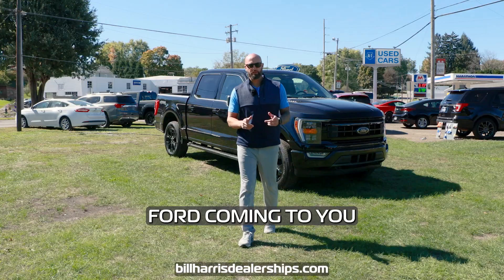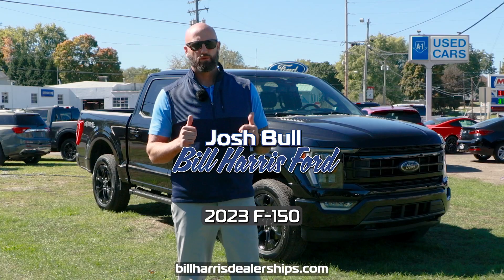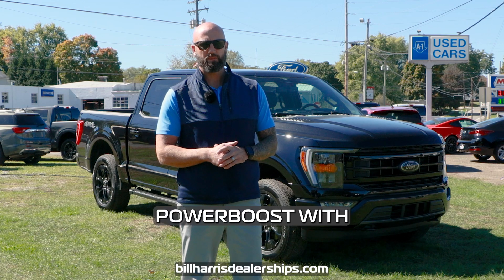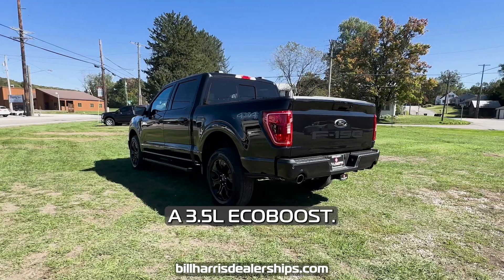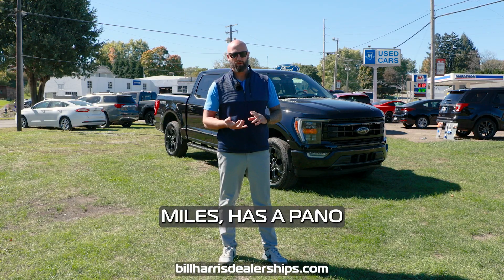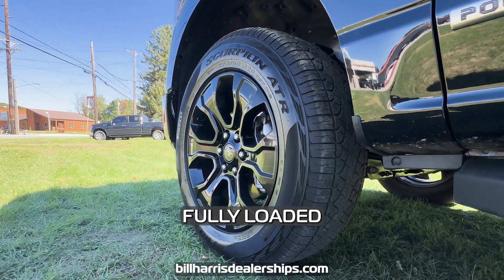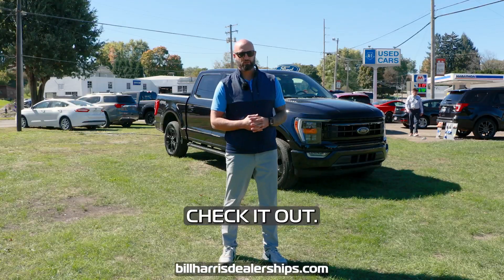Manager's Special: 2023 F-150 Powerboost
🚨 Manager’s Special Alert! 🚨 Looking for a truck that’s powerful, efficient, and loaded with features? Check out Josh's 2023 Ford F-150 PowerBoost—now available at Bill Harris Ford! This beauty is in immaculate condition and ready for a new home. 🏡
💥 What makes the 2023 F-150 PowerBoost so special?
 • 430 horsepower and 570 lb-ft of torque for the perfect blend of strength and performance. 💪
 • Full hybrid engine, offering up to 24 MPG combined—efficiency meets power! ⚡
 • Pro Power Onboard feature, turning your truck into a mobile generator with up to 7.2kW of power—perfect for tailgating, camping, or job sites. ⚙️
 • Spacious and refined interior, with plenty of tech and comfort for all your road trips and daily drives. 🚙
This incredible truck won’t be here for long! Stop by Bill Harris Ford to take it for a spin or give us a call to learn more. Don’t miss out on this deal!